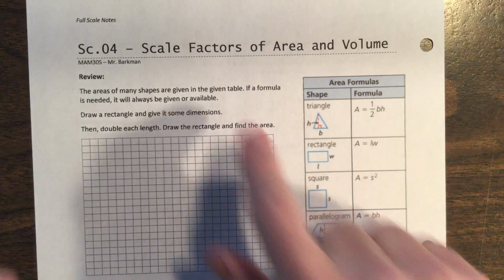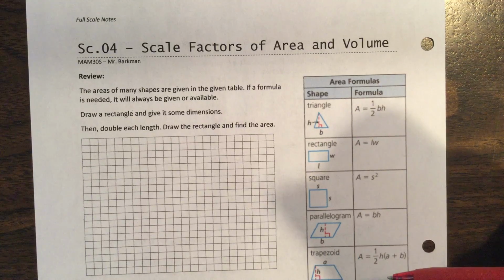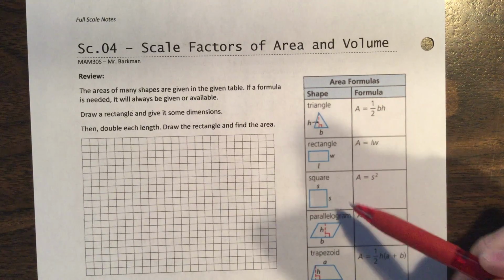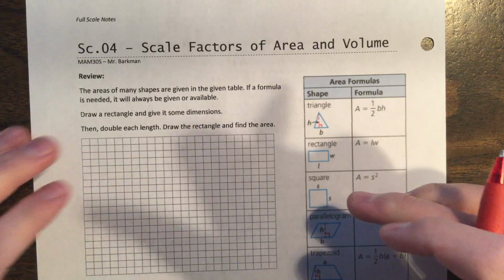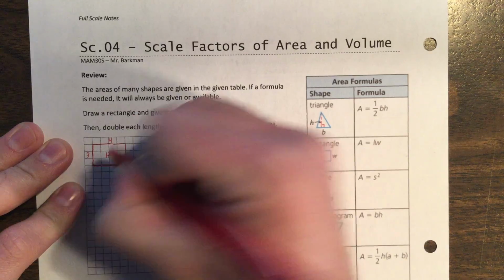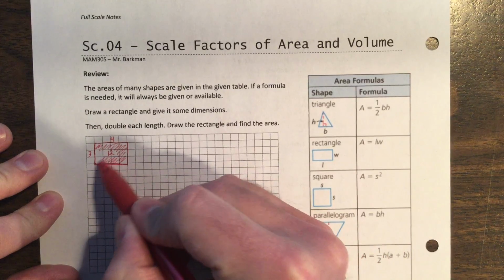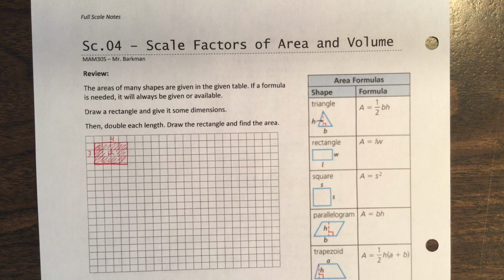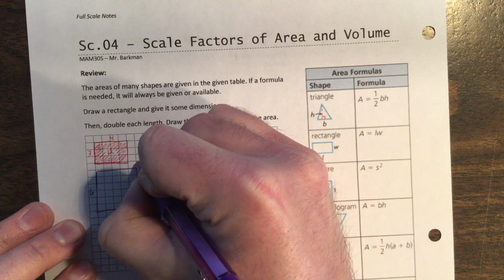Sc 04 51 Finding differences in area